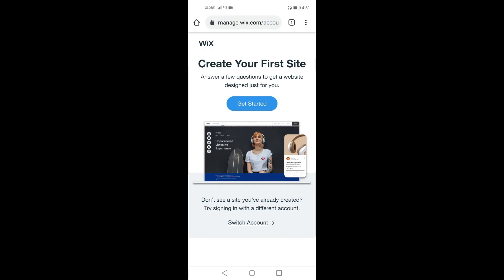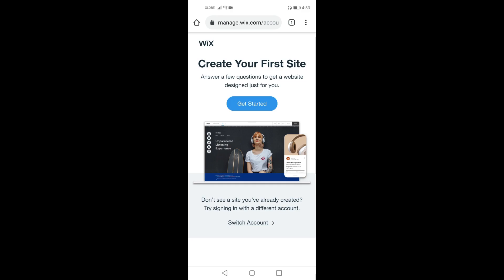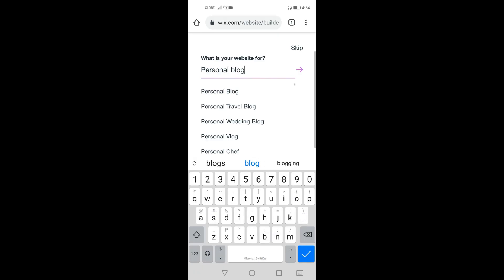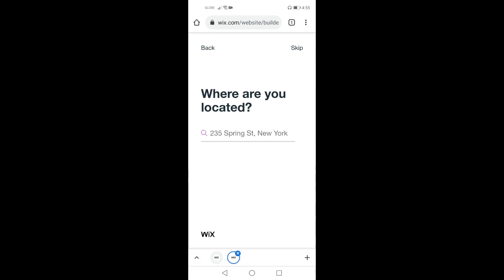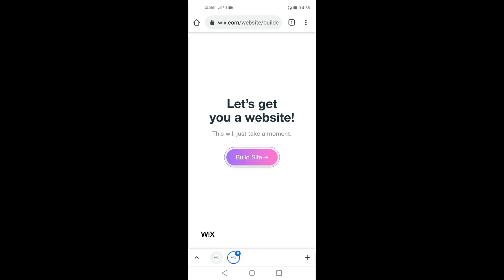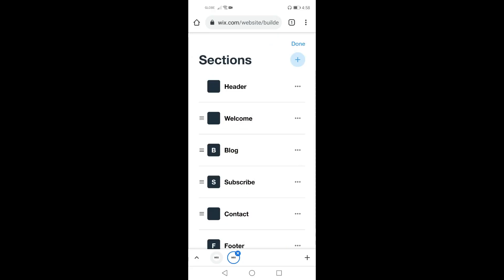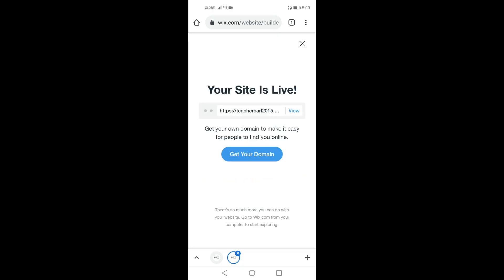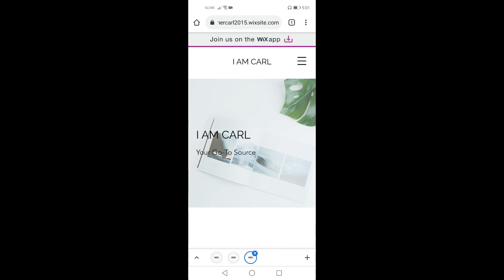Creating a Wix Site Using Your Phone | WYSIWYG| Empowerment Technologies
This tutorial video is made to help my students to put up their Wix site.